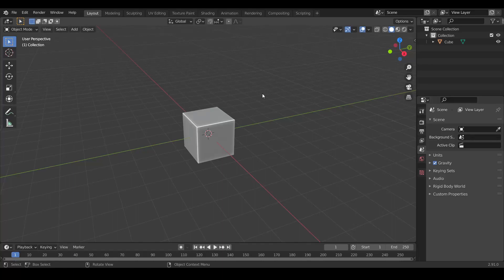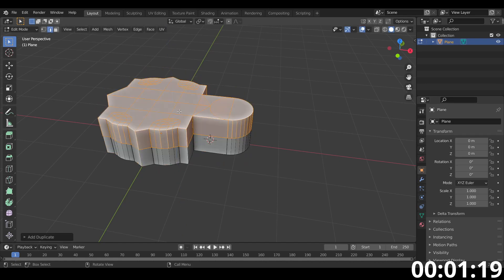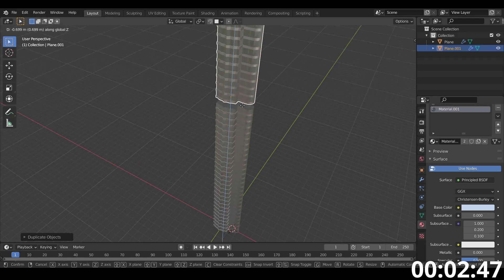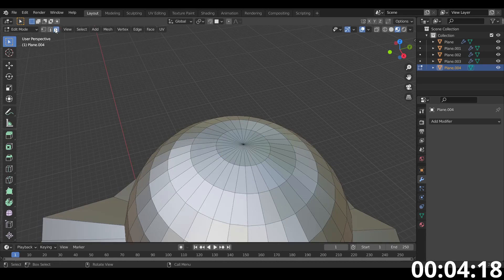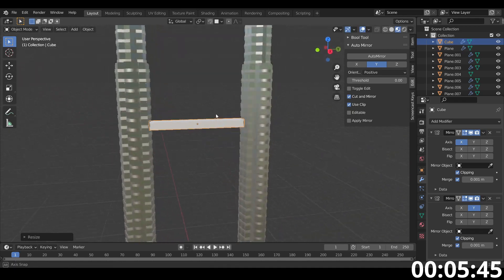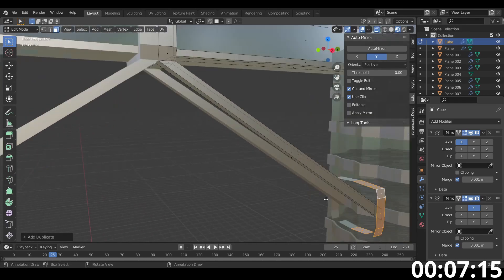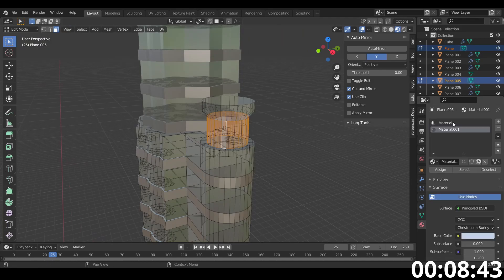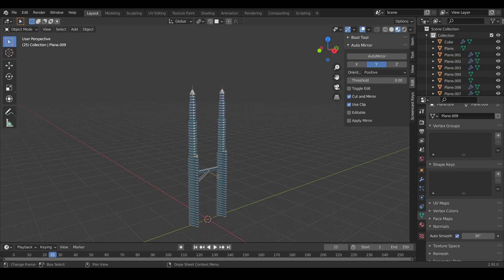Modeling a Low Poly Petronas Twin Towers in 10 minutes using Blender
Challenging myself to model as much of the Petronas Twin Towers as I can in 10 minutes.